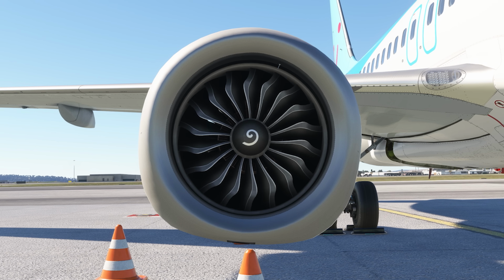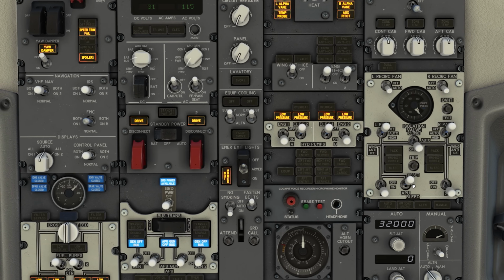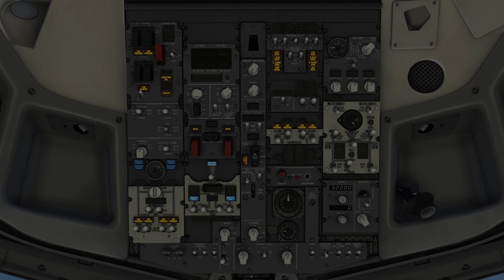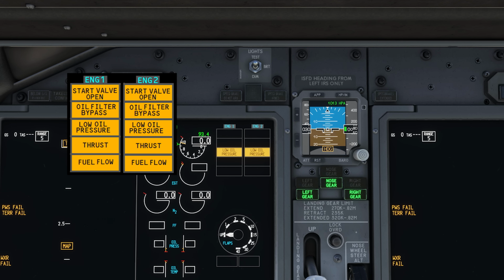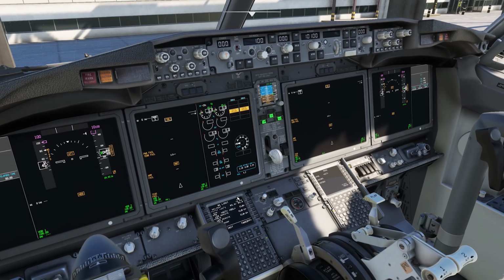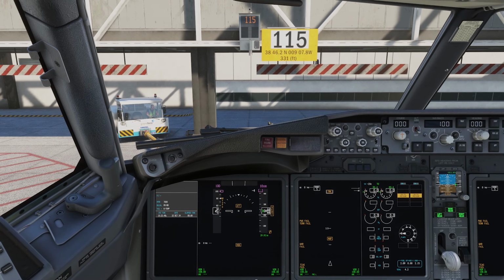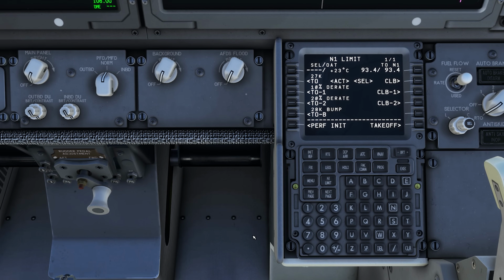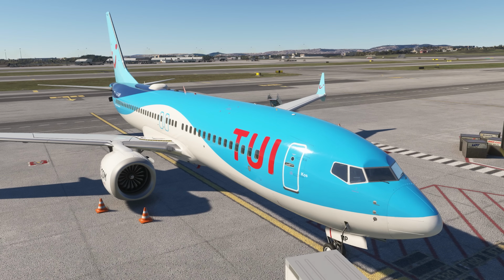iFly 737 Max | The Ultimate 737 Max differences Guide by a Real 737 Captain | MSFS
The Boeing 737 Max was designed to fly just like the 737NG but there are some differences which I’ve highlighted in this video using the excellent iFly 737 Max for Microsoft Flight Simulator.

Introduction 0:00
General Differences & External Walkaround 01:09
Air Systems 04:54
Anti-Ice Systems 06:48
Automatic Flight 08:34
Communication/Radio 09:05
Electrical Systems 09:18
Engines & APU & Fire Protection 09:52
Flight Controls 14:40
Displays and Instruments 19:31
Flight Management Computer 22:36
Fuel 23:03
Hydraulics, Landing Gear and Brakes 23:43
Warning Systems 25:00
Conclusion 25:49

ANY GUIDANCE IN THIS VIDEO IS NOT TO BE USED FOR REAL WORLD FLIGHT TRAINING

I’m a 737 Training Captain/TRE/TRI for a European airline and like with all my tutorials and streams, all content on this channel is for Flight Simulation on your PC only. This video is NOT for professional guidance or instruction but to provide an insight to my thoughts on this product. Any comments/view expressed are mine only.